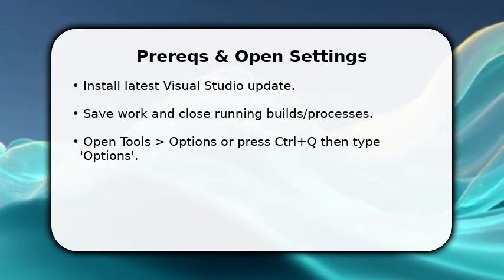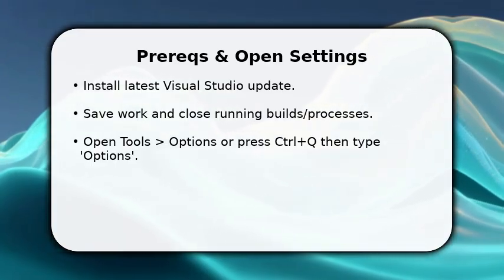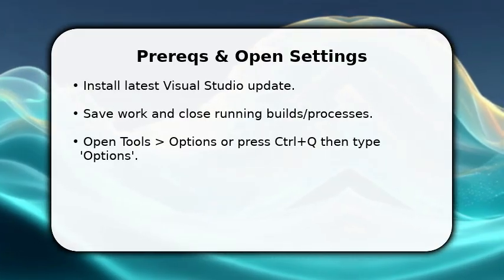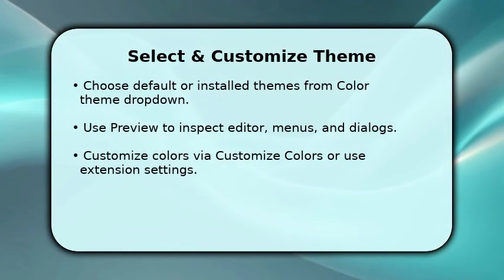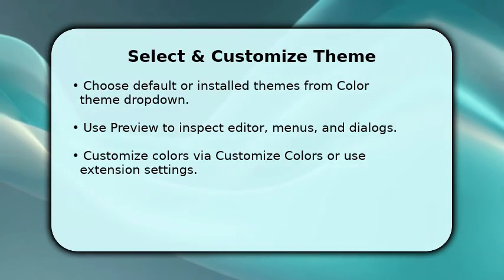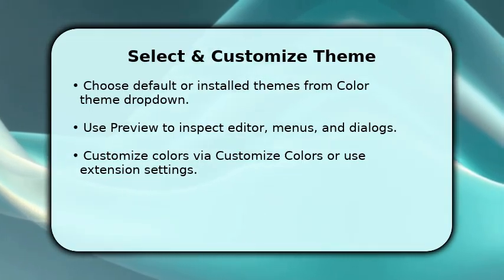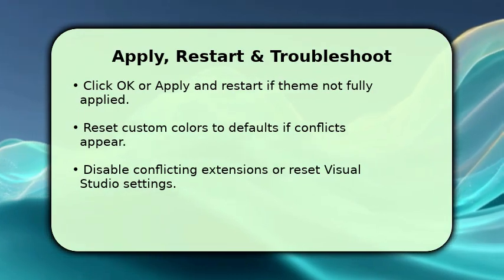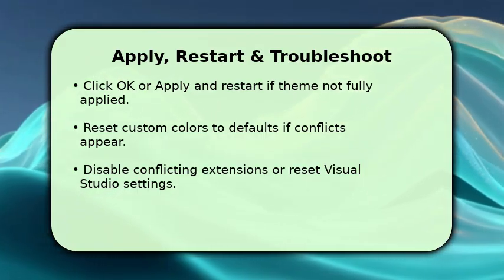How to Change Theme of Visual Studio (updated)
Learn how to switch themes in Visual Studio Code, the lightweight and versatile code editor. This guide walks you through finding new themes or installing extensions that offer customizable options for a more personalized coding experience.